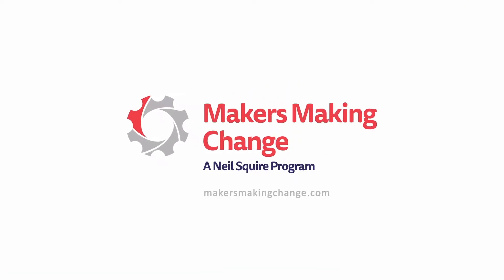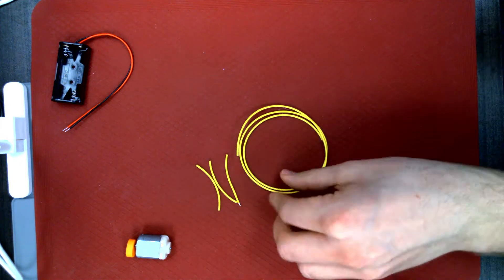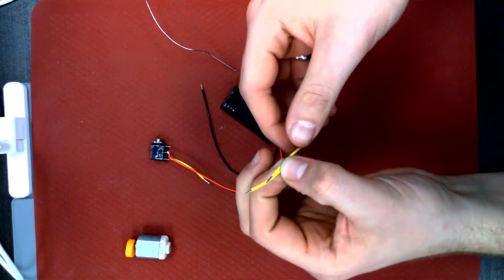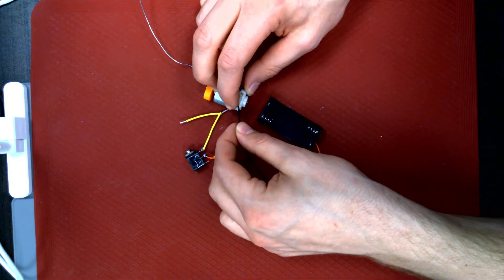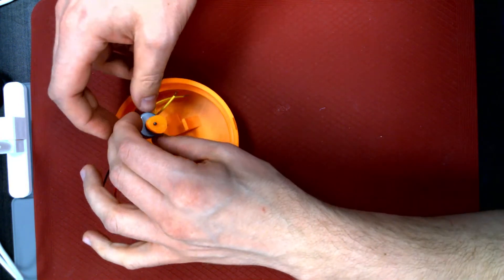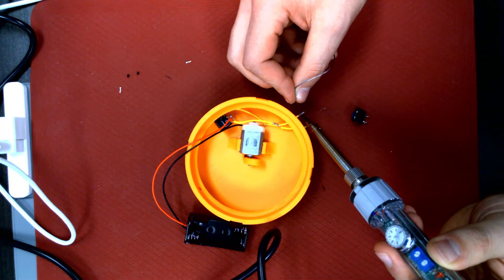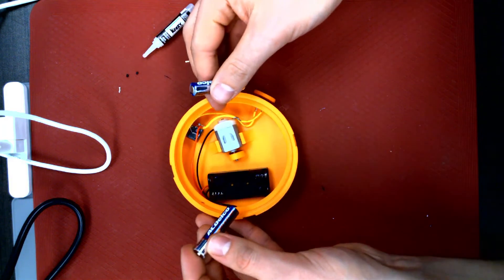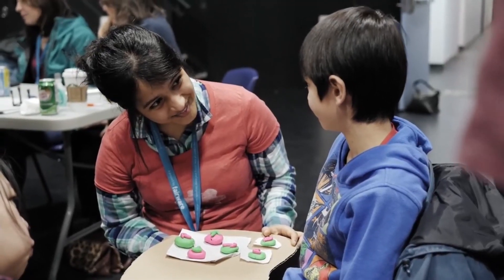Dice Roller Build Tutorial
The Rumble Plate Dice Roller is a switch activated device that makes any dice game more accessible.

An assistive switch switch can be plugged into the 3.5mm jack on the side of the device to be used for activation. Alternatively, the on-device switch can be used for activation, too.

Volunteer with Makers Making Change to build this switch and other assistive devices for people with disabilities.